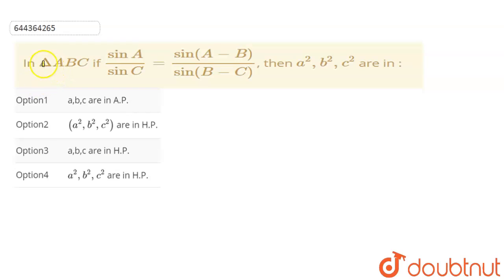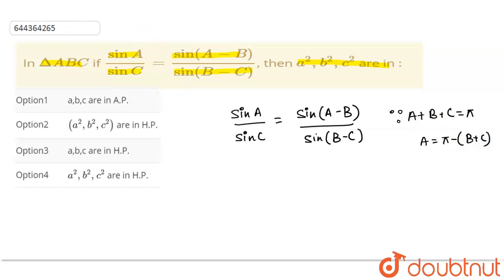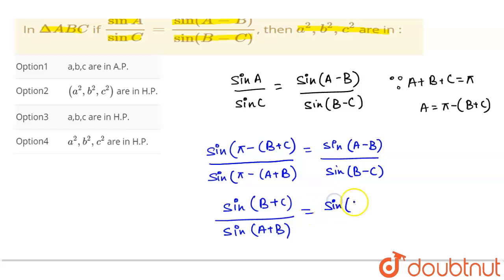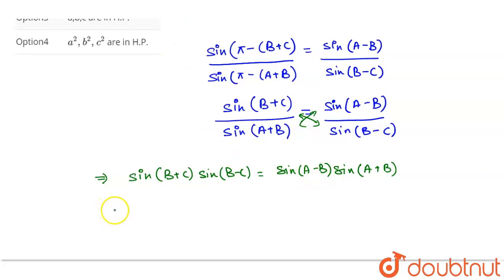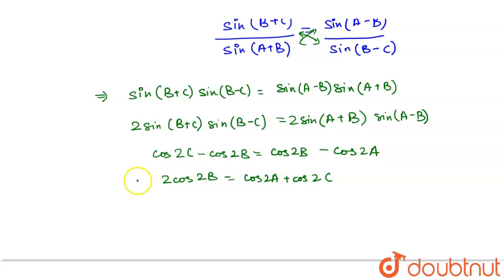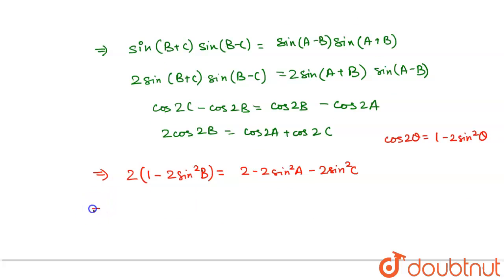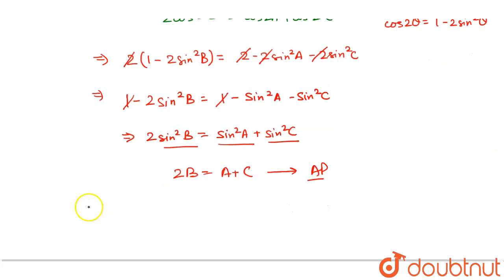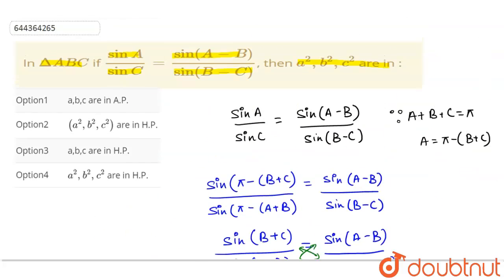In DeltaABC if(sinA)/(sinC)=(sin(A-B))/(sin(B-C)), then a^(2), b^(2), c^(2) are in : | 12 | TRI...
In DeltaABC if(sinA)/(sinC)=(sin(A-B))/(sin(B-C)), then a^(2), b^(2), c^(2) are in :
Class: 12
Subject: MATHS
Chapter: TRIGNOMETRIC FUNCTIONS
Board:IIT JEE

👉 Have Any Query? Ask Us.